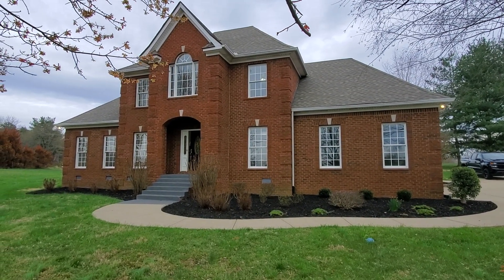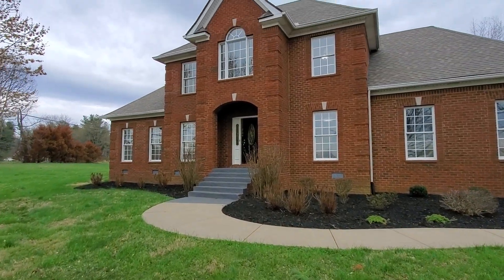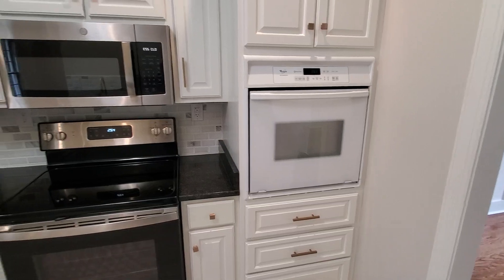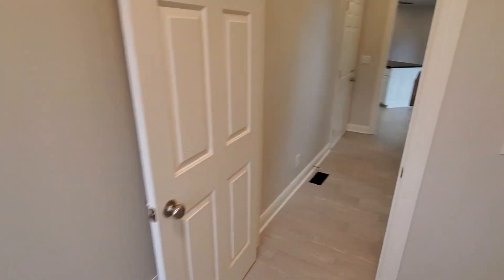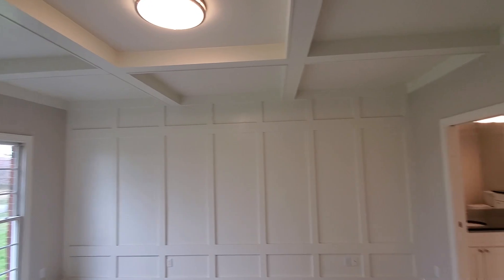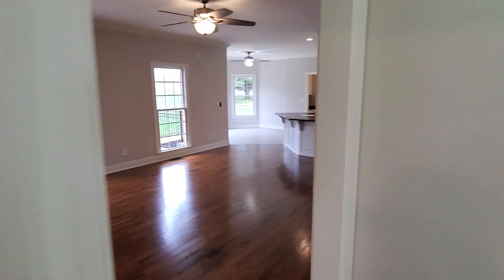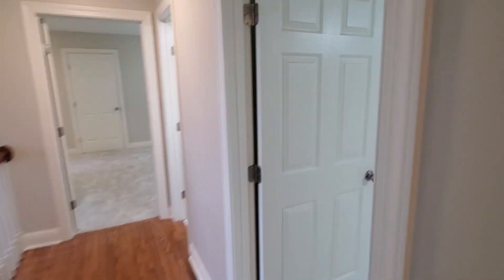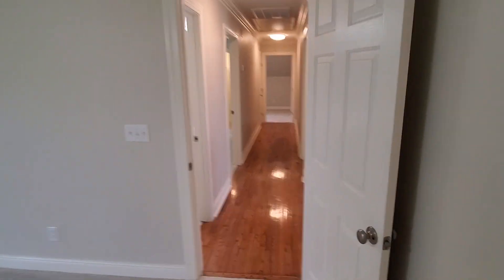113 W Hester drive, Cottontown, TN. walk through video.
walk through video for 113 W Hester Drive.  MLS # 2489697.  Listing by Mike Hohfeld.